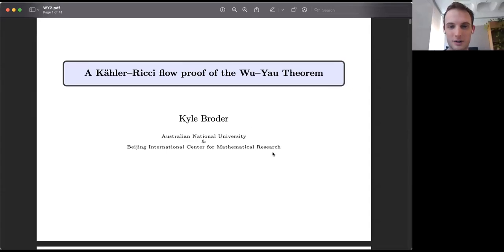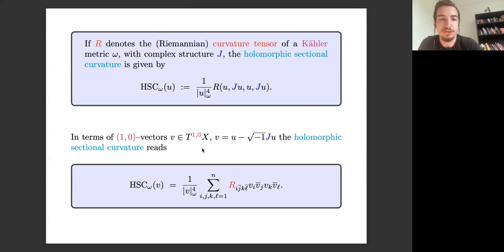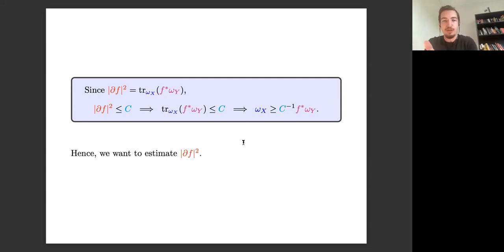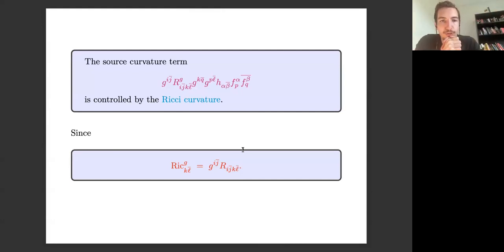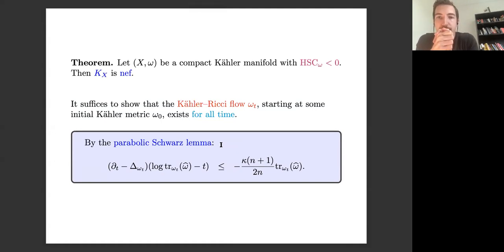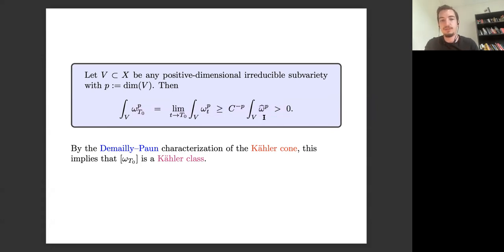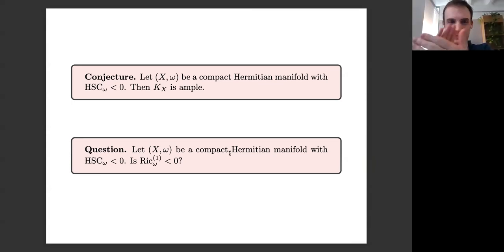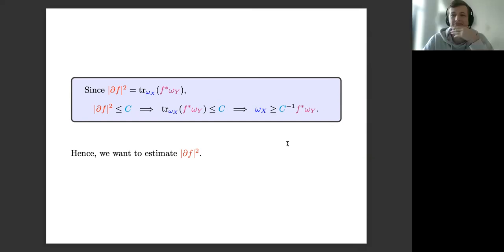Kähler-Ricci flow and the Wu-Yau theorem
Kyle Broder describes the proof of Wu-Yau theorem.